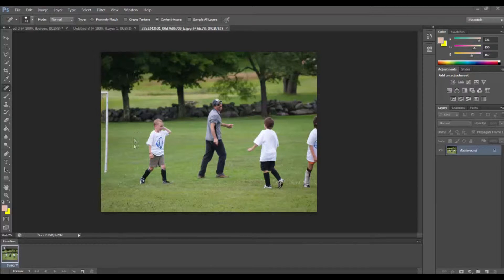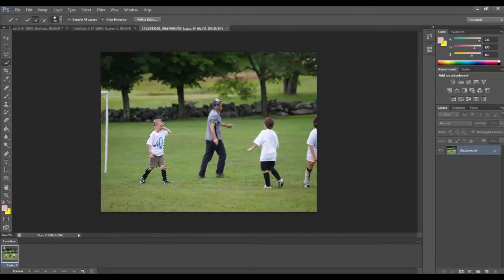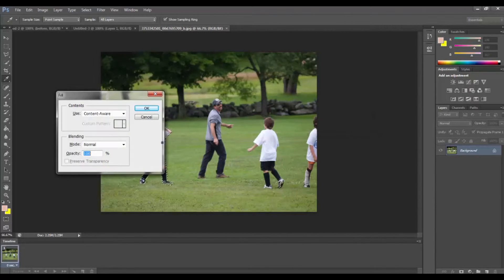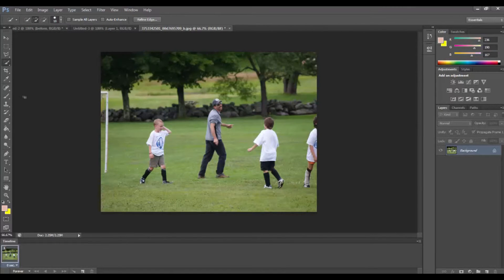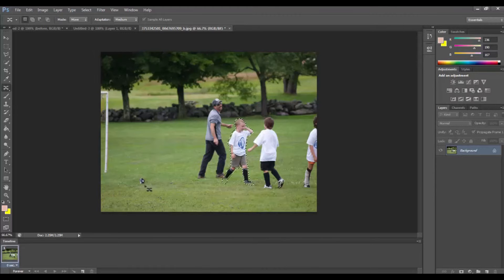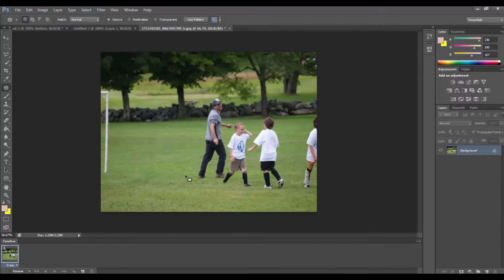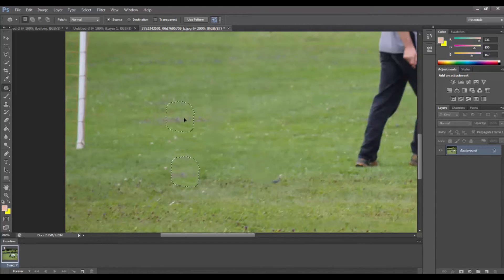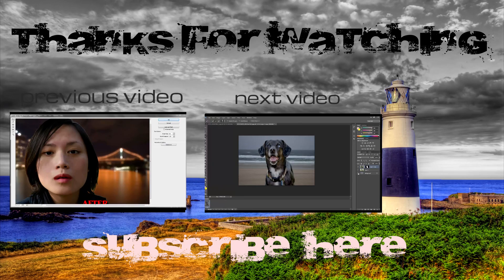PhotoShop Lesson: How to remove any objects from a photo. PhotoShop course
In this lesson you will learn how to remove an object from an image or a photo, and then we will move the same object around in the picture.

So lets first remove an object.

Here in this photo we will be removing this kid here.

We're going to start by using the less complicated tool, which is the quick selection tool.

First lets remove this player from the field.

You start by selecting the quick selection tool.

Remember when you see an arrow to the bottom right over the tool, its means that tool has more than one tool underneath it. If you right click with the mouse you will see the other tools available for you.

the quick selection tool, as the name implies, it allows us to make a quick selection.

So I can go through the inside body and select it, like this. Don't Forget to remove its shadow too, if there is a shadow in the picture.

But to do this selecting more efficiently i will need to bring this selection out all the way around him. So we're going to use a feature called: Select, modify, and expand. we'll have to expand a few pixels. You will have to decide how many pixels you going to need.

We are going t use now a very special feature introduced in photoshop cs5, and off course it available in cs6. It called:  Content Aware fill.

On your background, You can bring up this feature by hitting delete, on your keyboard. Or you can go to Edit, and click: Fill.

Make sure the content aware is selected. Now click ok!

Look magic!!

To remove these dotted line, just hit view, show, and then deselect the : Selection Edges.

Here photoshop will use the surrounding pixels to fill that in!! Isn’t that amazing?

Now lets go back a little.

I want to move the kid around in the photo.

That's how we do it!

In cs6 we have what it’s called : content aware move.

To select just right click on the healing tool and select this tool.

Now we're going to move the kid close to his friends.

We make sure that the mode is on : move and adaptation in on: medium.

You just pick the kid up, by clicking on him and drag to wherever place you want.

Lets make some adjustment here.

There are some left overs that now we have to remove.

We can use the healing tool, but we can use the: patch tool, because its much faster.

You just draw it around the spot and drag it to where it doesn't exist.

Off course now you have to make some minor adjustment.

Here we go! We just removed and moved an object in the photo.

That’s it for this lesson.

Photo used in this course is free to use and modify.

Voice in the video; TextAloud NeoSpeech : Paul - Used allowed for software license owner.

Photoshop
adobe Photoshop
Education
tutorial
We are Tech
Photoshop Lessons
Fix photos
Complete course
Photoshop Complete course
Photoshop CS6
Restore photos
Photoshop Software